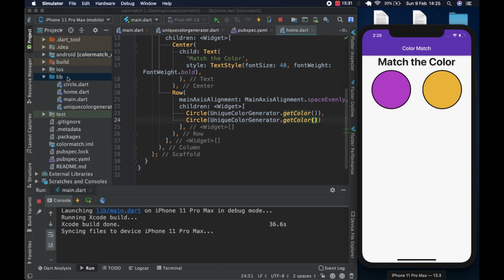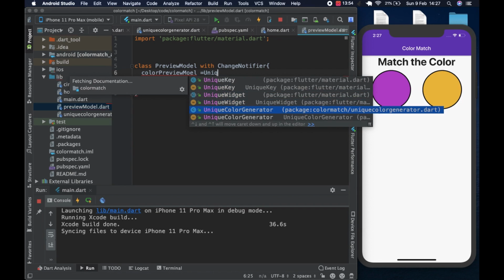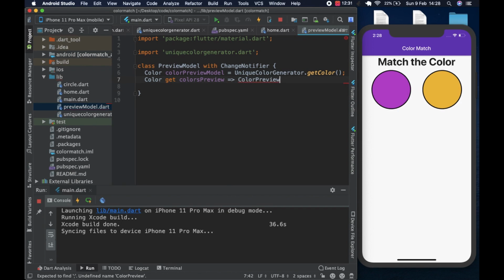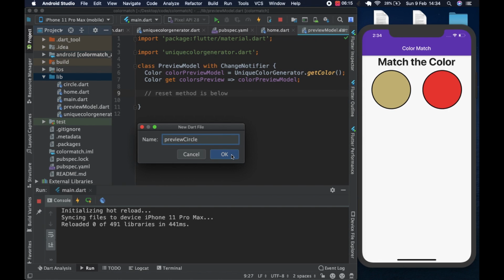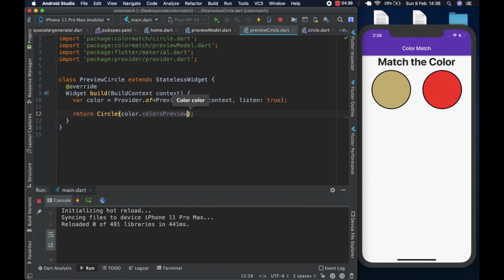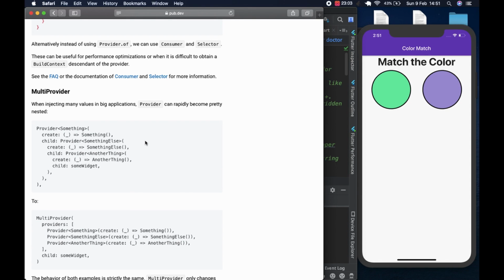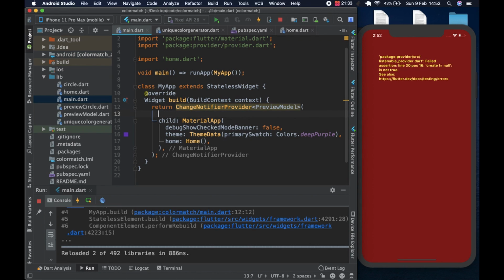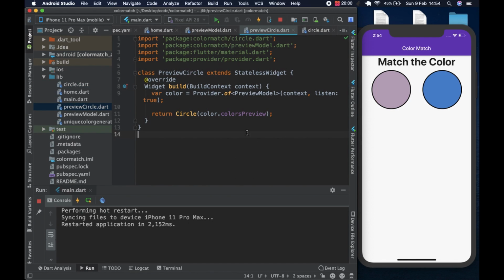Build Flutter Color Game with Provider #4 Building the Preview Circle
This is the fourth video in a series building a color matching app using Flutter. Here we learn build the Preview circle and set up the circle model